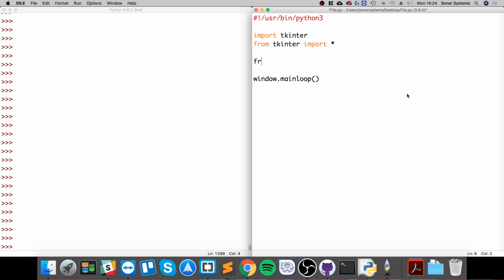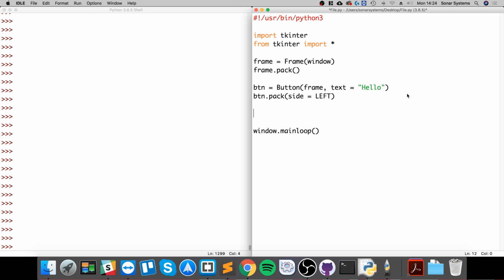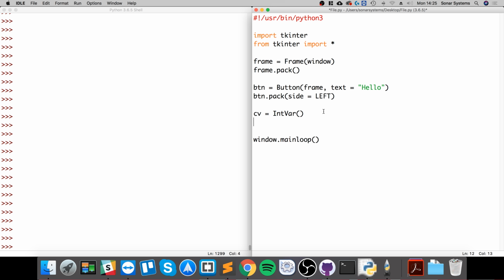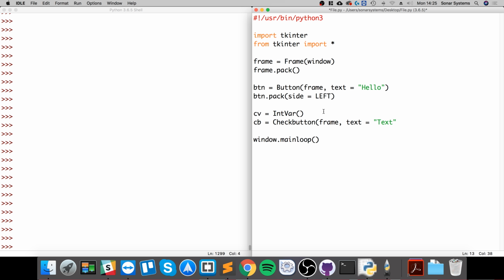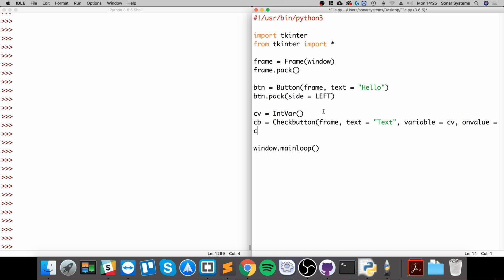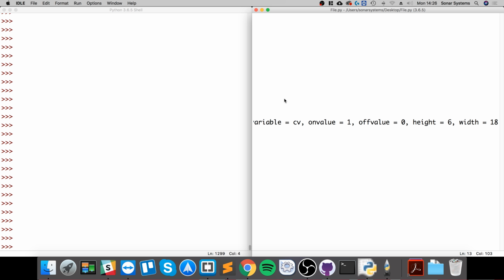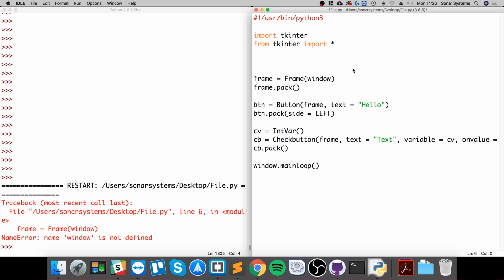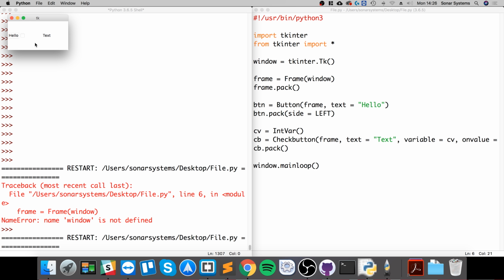Frame - Python Programming